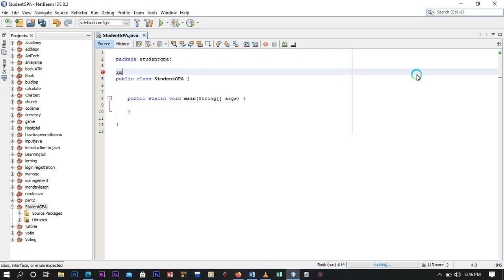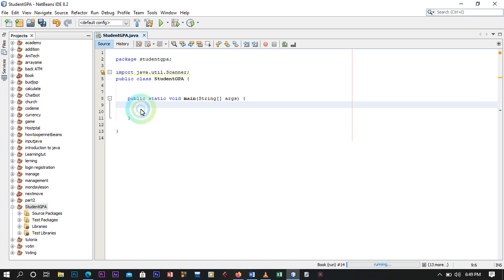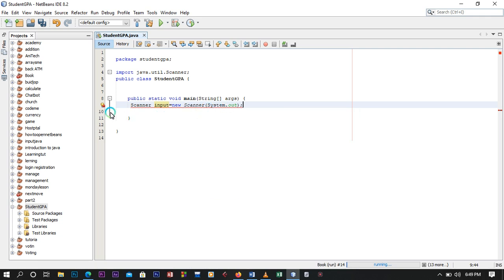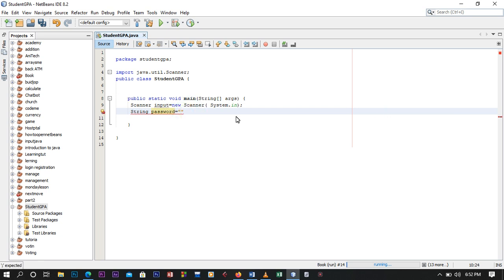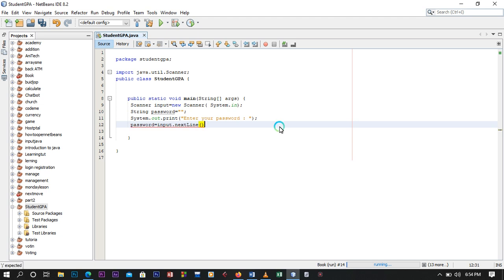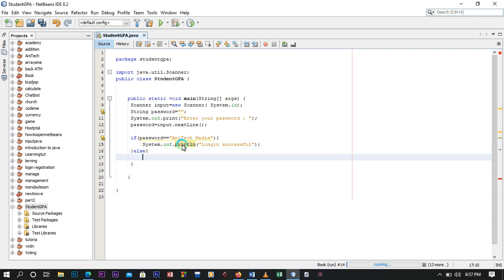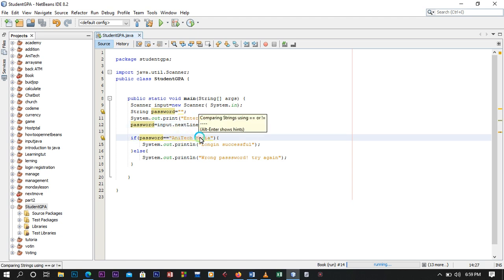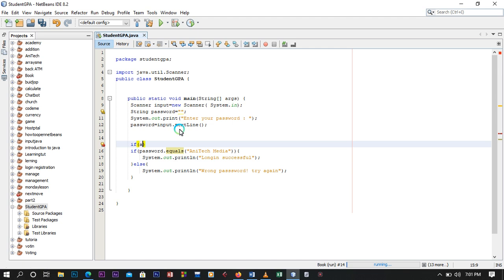how to learn java programming language for beginners(if else statement)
In this video we will learn on how to learn Java programming in a simple ways..
java programming

java if else,java

if else statement in java

basic java programming

java nested if else statements,java tutorial

java if statements,if-else-if statement in java

java nested if statements

java programming if else statement

Now let statrt:

The Java if statement is the most simple decision-making statement. It is used to decide whether a certain statement or block of statements will be executed or not i.e if a certain condition is true then a block of statement is executed otherwise not. Control falls into the if block. The flow jumps to Condition.